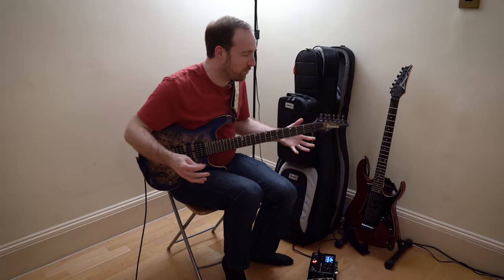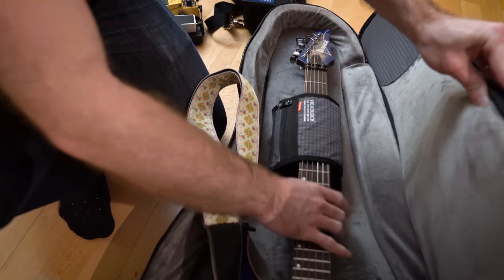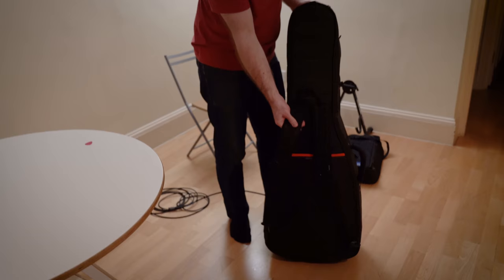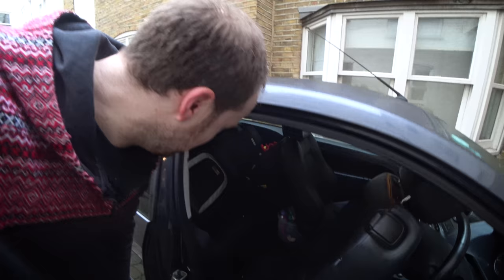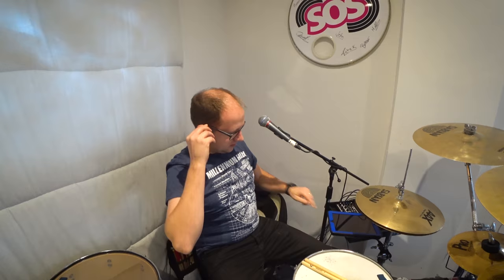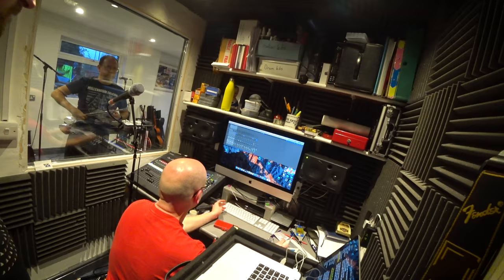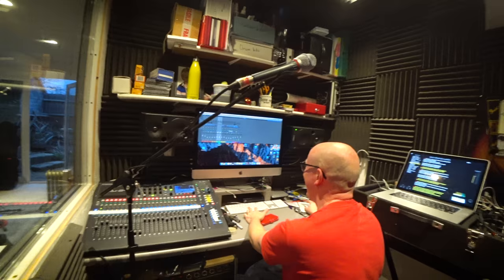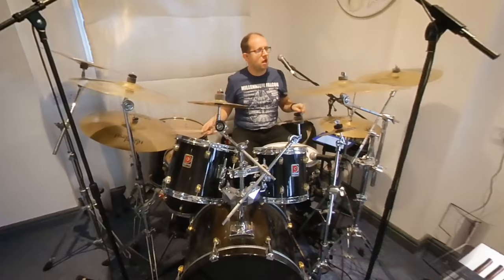My ultra-portable guitar rig (feat. HX Stomp)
Armed with just 2 guitars, cables and a small pedalboard, I attempt to use my rig for a practice and recording session - will the ultra-compact setup do everything a traditional amp could do?

Using the Line 6 HX Stomp, and its built-in amp simulators, I have several sounds at the ready, and paired with a few extra pedals, I think I can cover all the bases. In this video we examine the whole kit, have a listen to the sounds and also get some feedback from the rest of the band (I do occasionally value their opinion).

What makes up the rig:

Ibanez S1070pbz
Ibanez RG550
Mono M80 Dual Electric Guitar Case
Mono Tick 2.0
Pedaltrain Nano+
Line6 HX Stomp
Mooer Wahter
Boss AC-3 Acoustic Simulator
Mooer Tuner

Equipment used:

Sony A7iii with 24-70 GMaster f2.8 lens
Sony FDR-X3000 Action Cam
Insta360 EVO

Featuring lots of music from I am the Manic Whale, because that's our band.